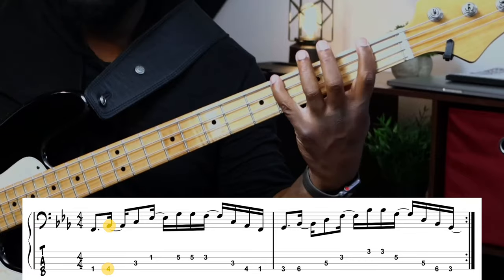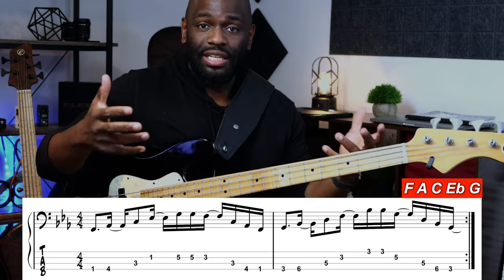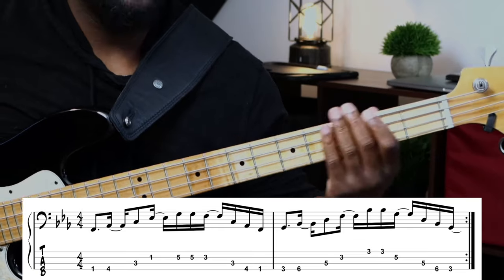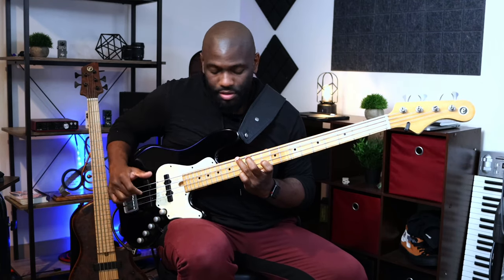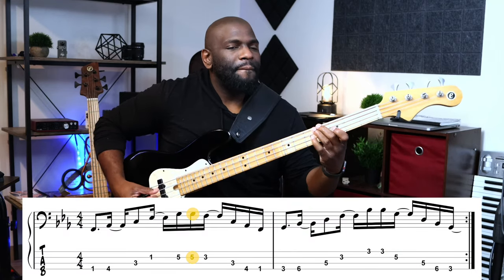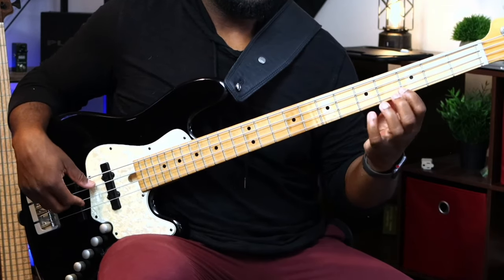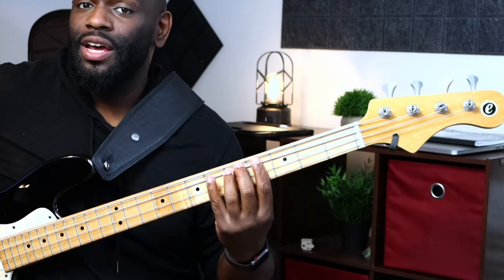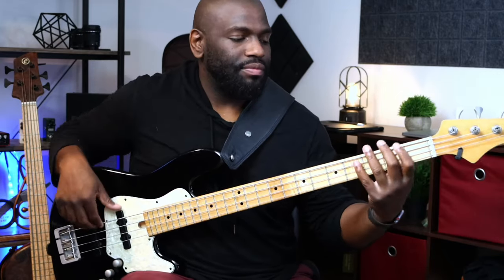Bass Line Building Fundamentals | Newport Jazz Fest Clip